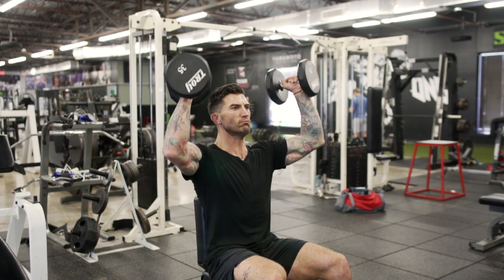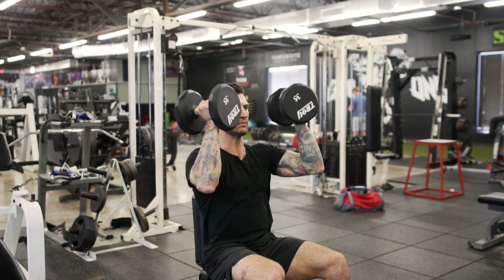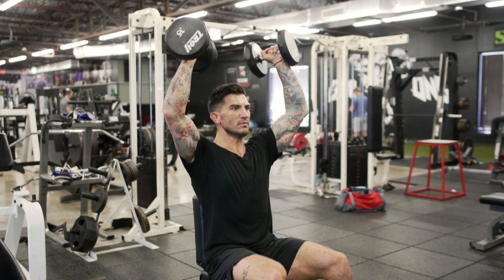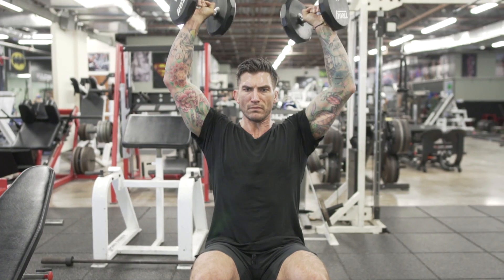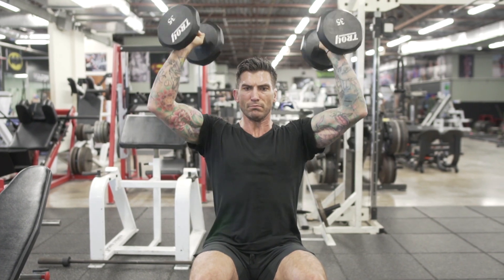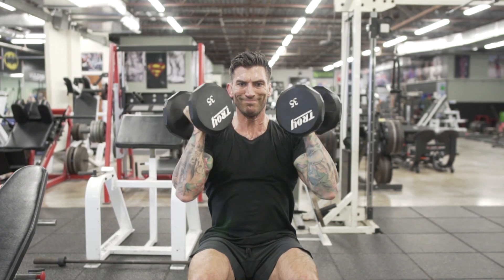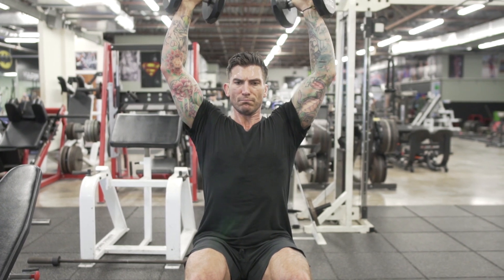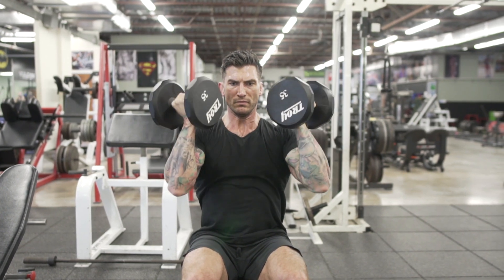ARNOLD PRESS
What really separates this from other presses is the internal/external rotation through the movement. Be sure to brace your abs appropriately